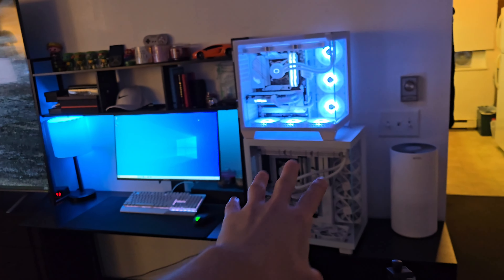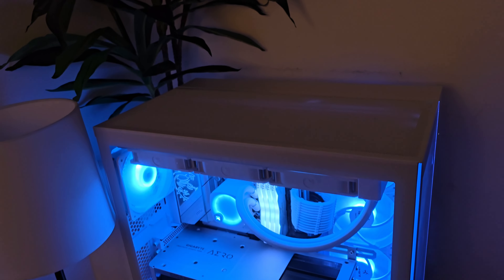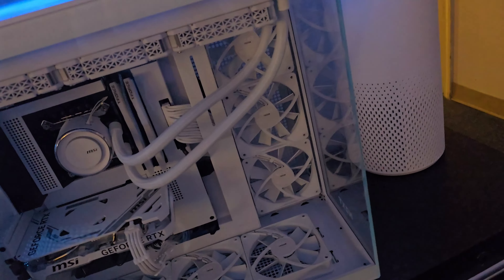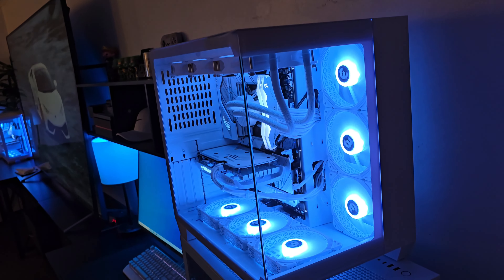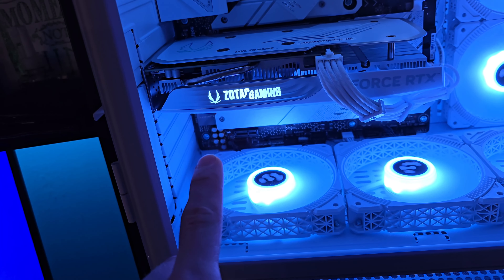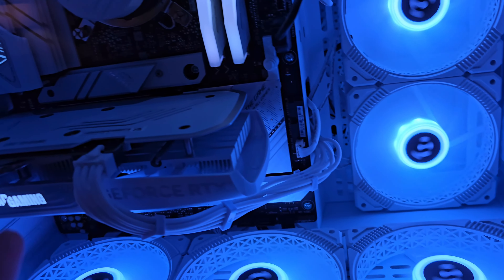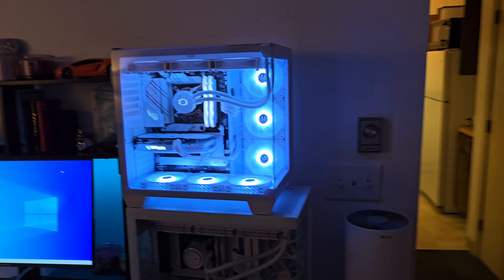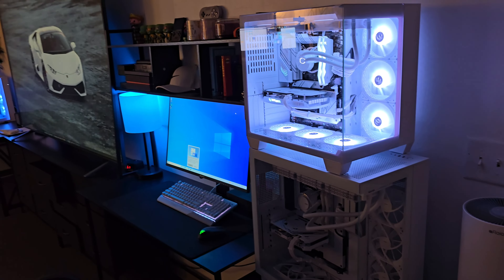KEDIERS vs NZXT vs LIAN LI PC Cases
Top 10 list of The Best all White PC Cases on Amazon for your Gaming Computer in 2024.
✅ Top 10 Best PC Cases on Amazon

Lian Li LI PC-O11 Dynamic EVO Snow White ATX Full Tower Gaming Computer Case - O11DEW
Price: $169.99

HYTE Y60 Modern Aesthetic Dual Chamber Panoramic Tempered Glass Mid-Tower ATX Computer Gaming Case • with PCIE 4.0 Riser Cable Included • Snow White (CS-HYTE-Y60-WW)
Price: $192.99

NZXT H9 Flow Dual-Chamber ATX Mid-Tower PC Gaming Case • High-Airflow Perforated Top Panel • Tempered Glass Front & Side Panels • 360mm Radiator Support • Cable Management • White
Price: $154.99

Corsair 5000D Airflow Mid-Tower Case • 3 RGB Fans • Lighting Controller • High-Airflow Design • RapidRoute Cable Management • True White
Price: $219.99

Corsair 4000D Airflow Tempered Glass Mid-Tower ATX PC Case - White
Price: $104.99

NZXT H6 Flow RGB Mid-Tower Airflow Case with 3 RGB Fans, Panoramic Glass Panels, and Cable Management - White
Price: $124.99

MUSETEX ATX PC Case, 3 x 120mm Fans Pre-Installed, 360MM RAD Support, 270° Full View Tempered Glass Gaming PC Case with Type-C, Mid Tower ATX Computer Case, White, Y6
Price: $79.99

MUSETEX PC CASE ATX 3 Fans Pre-Installed, Type-C Mid Tower Computer Case with Full View Dual Tempered Glass, Gaming PC Case, White(K2)
Price: $89.99

NZXT H7 - CM-H71BW-01 - ATX Mid Tower PC Gaming Case - Front I/O USB Type-C Port - Quick-Release Tempered Glass Side Panel - White
Price: $129.99

NZXT H5 Flow Compact ATX Mid-Tower PC Gaming Case • High Airflow Perforated Front and Tempered Glass Side Panel • Cable Management • 2 x 120mm Fans Included • 280mm Radiator Support • White
Price: $85.99

MSI MPG GUNGNIR 110R WHITE - Premium Mid-Tower Gaming PC Case - Tempered Glass Side Panel - ARGB 120mm Fans - Liquid Cooling Support up to 360mm Radiator - White Color Case
Price: $119.99

Phanteks (PH-EC360ATG_DMW02) Eclipse G360A Ultra-fine Performance Mesh • Mid-Tower Gaming case • Tempered Glass • Digital-RGB Lighting • White
Price: $69.99

KEDIERS PC Case Pre-Install 9 ARGB Fans, ATX Mid Tower Gaming Case with Opening Tempered Glass Side Panel Door Desktop Computer Case
Price: $129.99

KEDIERS ATX PC Case • 6 PWM ARGB Fans Pre-Installed • 360MM RAD Support • Gaming 270° Full View Tempered Glass Mid Tower Pure White ATX Computer Case • C690
Price: $94.99

KEDIERS White PC CASE ATX 5 PWM ARGB Fans Pre-Installed, USB 3.0 Mid Tower Computer Case with Full View Dual Tempered Glass, Gaming PC Case, G800
Price: $89.99

Antec NX410 ATX Mid-Tower Case • Tempered Glass Side Panel • Full Side View • Pre-Installed 2 x 140mm in Front & 1 x 120 mm ARGB Fans in Rear • White • 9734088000
Price: $69.99

Dan Does